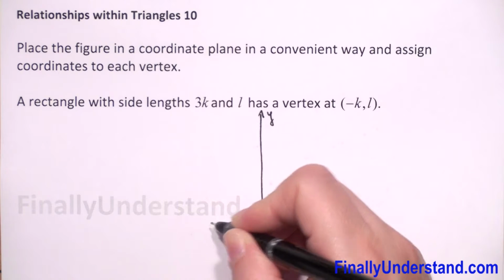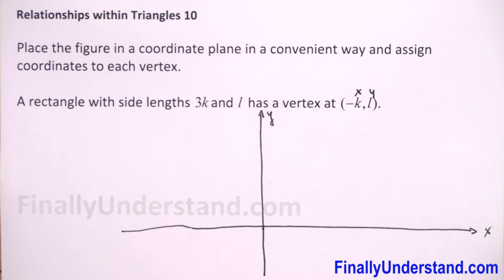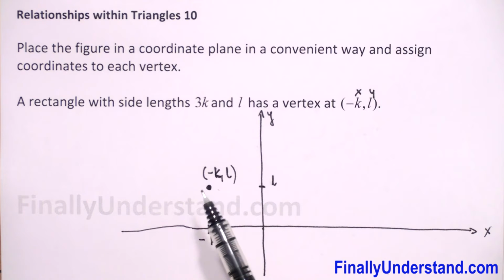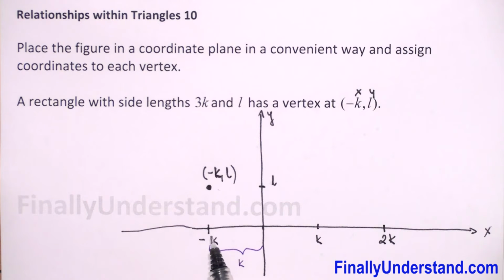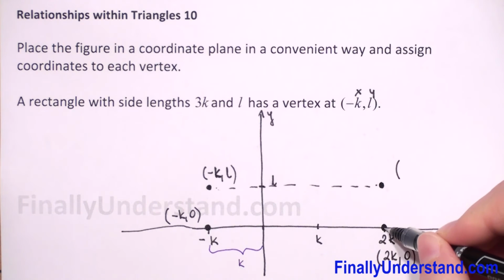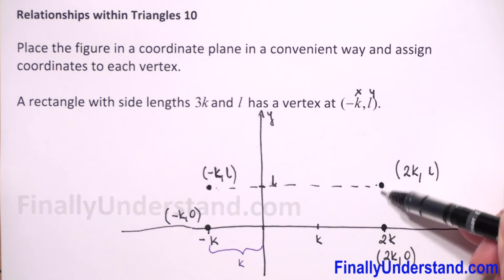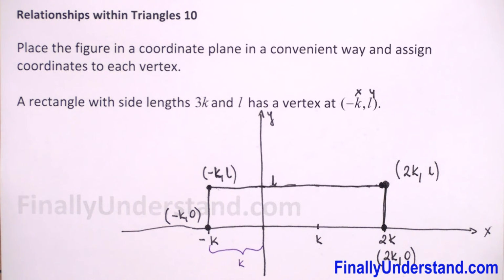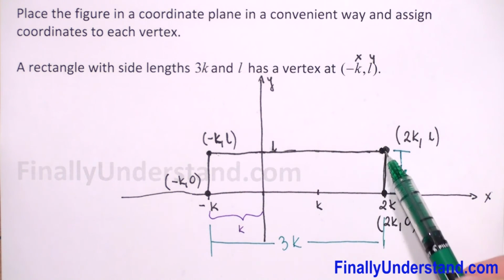Placing a Rectangle on the Coordinate Plane | Assign Coordinates to Each Vertex 010